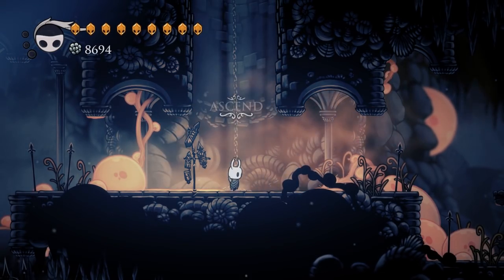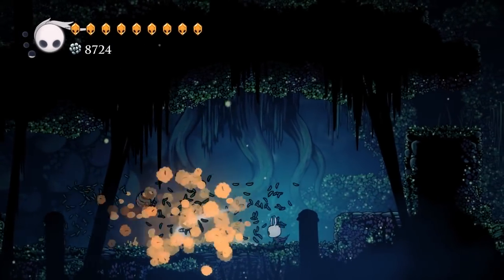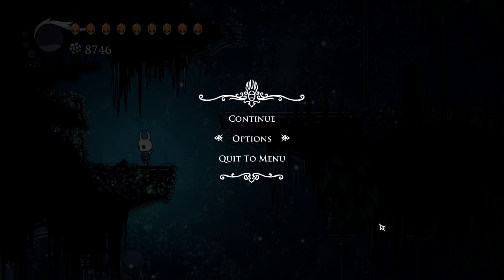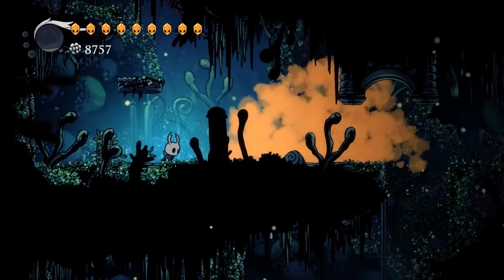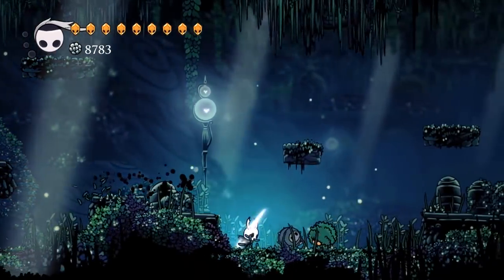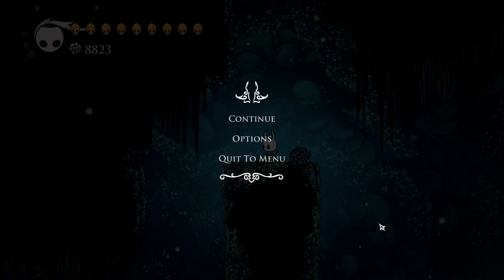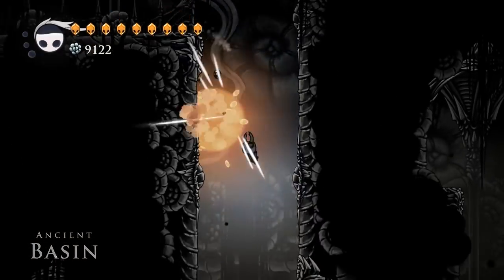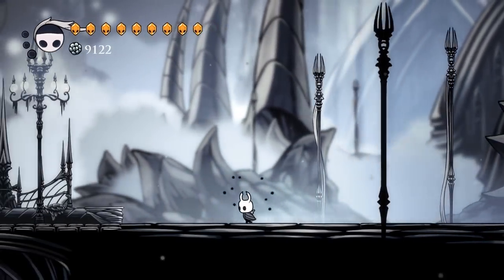Let's Play Hollow Knight - PC Gameplay Part 45 - What Sawblades...?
That initial leg of the White Palace is only the tip of the iceberg. I finished it all and now my fingers hurt. :[

Brave the Depths of a Forgotten Kingdom
Beneath the fading town of Dirtmouth sleeps an ancient, ruined kingdom. Many are drawn below the surface, searching for riches, or glory, or answers to old secrets.

Hollow Knight is a classically styled 2D action adventure across a vast interconnected world. Explore twisting caverns, ancient cities and deadly wastes; battle tainted creatures and befriend bizarre bugs; and solve ancient mysteries at the kingdom's heart.

Game Features
Classic side-scrolling action, with all the modern trimmings.
Tightly tuned 2D controls. Dodge, dash and slash your way through even the most deadly adversaries.

Explore a vast interconnected world of forgotten highways, overgrown wilds and ruined cities.

Forge your own path! The world of Hallownest is expansive and open. Choose which paths you take, which enemies you face and find your own way forward.

Evolve with powerful new skills and abilities! Gain spells, strength and speed. Leap to new heights on ethereal wings. Dash forward in a blazing flash. Blast foes with Fiery Soul!

Equip Charms! Ancient relics that offer bizarre new powers and abilities. Choose your favourites and make your journey unique!

An enormous cast of cute and creepy characters all brought to life with traditional 2D frame-by-frame animation.

Over 130 enemies! 30 epic bosses! Face ferocious beasts and vanquish ancient knights on your quest through the kingdom. Track down every last twisted foe and add them to your Hunter's Journal!

Leap into minds with the Dream Nail. Uncover a whole other side to the characters you meet and the enemies you face.

Beautiful painted landscapes, with extravagant parallax, give a unique sense of depth to a side-on world.

Chart your journey with extensive mapping tools. Buy compasses, quills, maps and pins to enhance your understanding of Hollow Knight’s many twisting landscapes.

A haunting, intimate score accompanies the player on their journey, composed by Christopher Larkin. The score echoes the majesty and sadness of a civilisation brought to ruin.

Complete Hollow Knight to unlock Steel Soul Mode, the ultimate challenge!

An Evocative Hand-Crafted World
The world of Hollow Knight is brought to life in vivid, moody detail, its caverns alive with bizarre and terrifying creatures, each animated by hand in a traditional 2D style.

Every new area you’ll discover is beautifully unique and strange, teeming with new creatures and characters. Take in the sights and uncover new wonders hidden off of the beaten path.

If you like classic gameplay, cute but creepy characters, epic adventure and beautiful, gothic worlds, then Hollow Knight awaits!